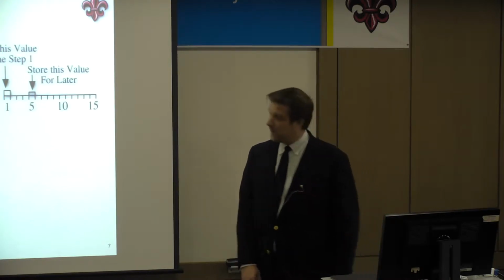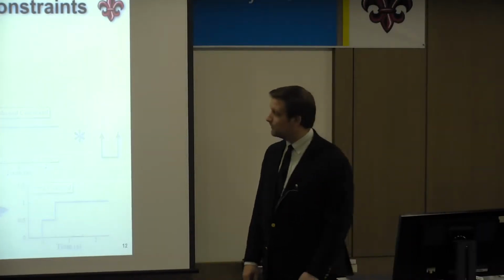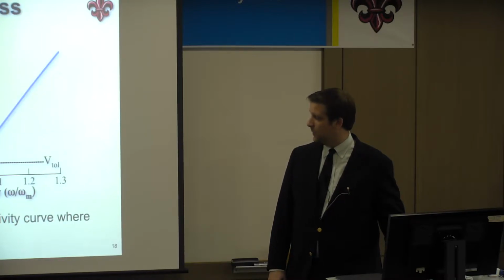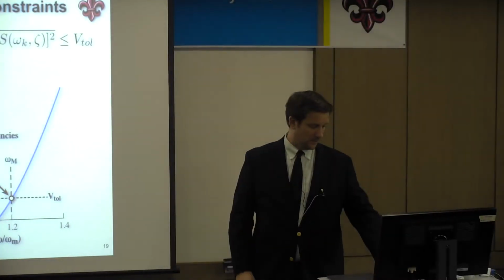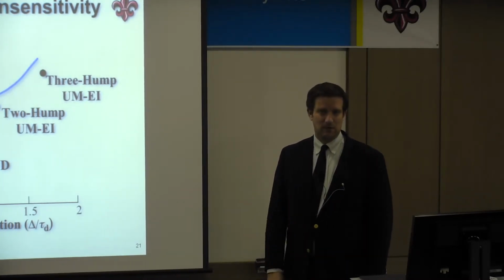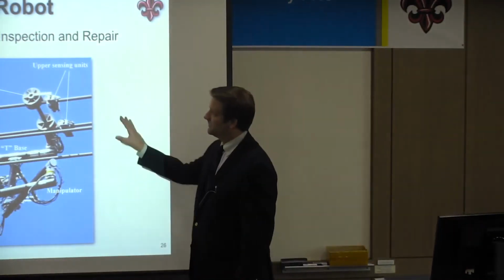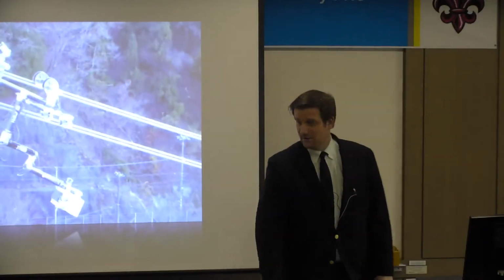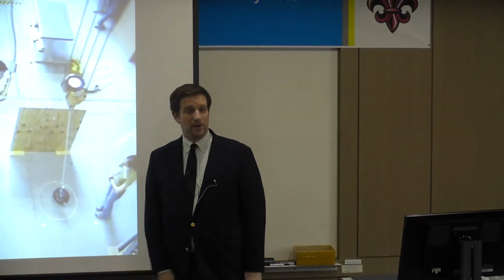[6th class] Dr. Vaughan의 방학중 특강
발표 날짜: 2018년 01월 16일
발표 장소: 금오공과대학교 테크노관 367-1